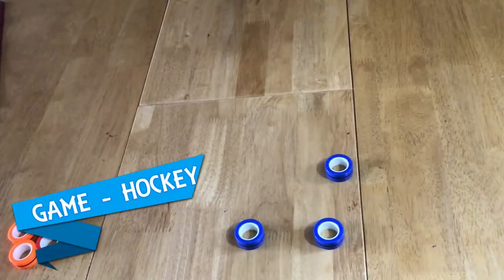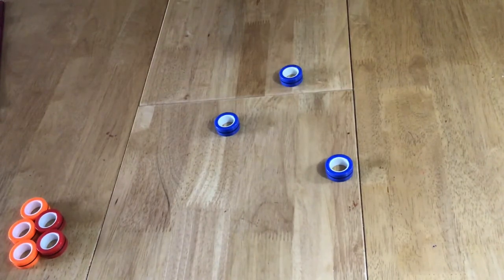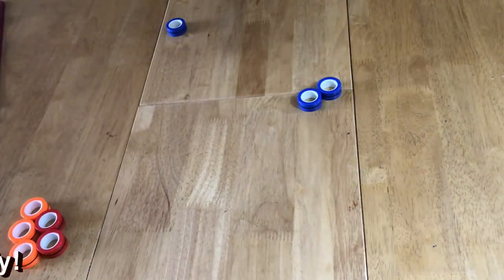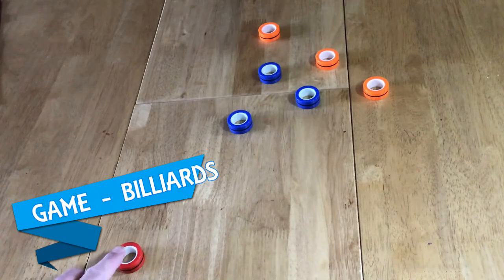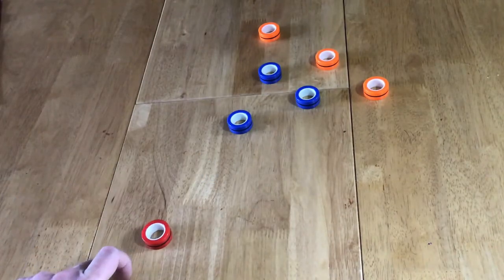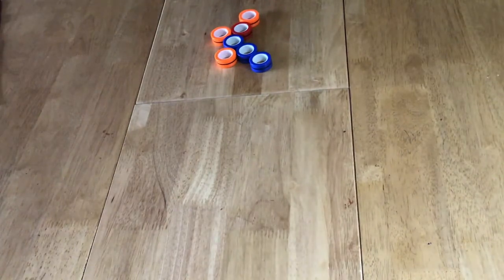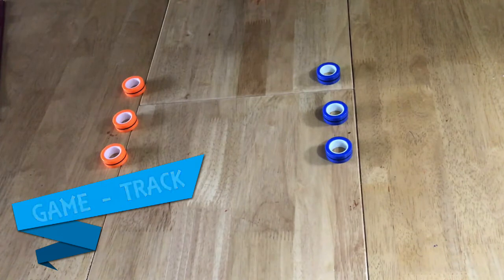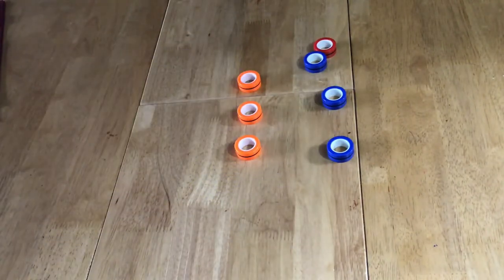Magnetic Finger Rings (FinGears) – Tricks & Games Ideas (Stevie Vegas)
Stevie Vegas demonstrates lots of Magnetic Ring tricks and games ideas in this short video. FinGears is the Brand name of this product, but I raced out and bought a much inferior product without realising, so please note that FinGears are much superior to the rings you see in this video and I would highly recommend purchasing them instead of the cheaper alternatives!